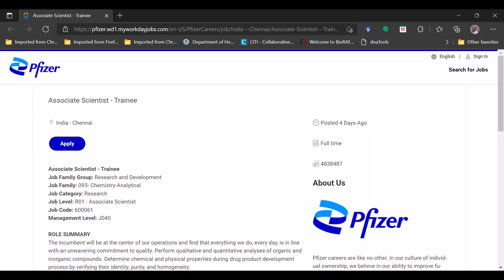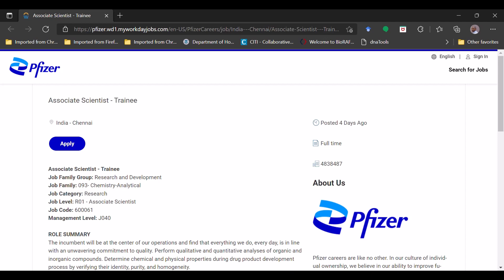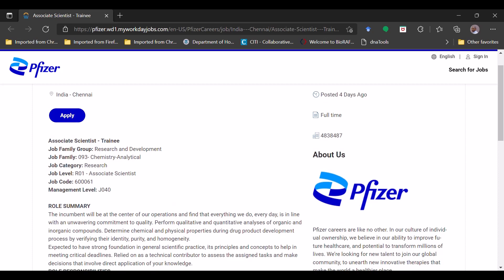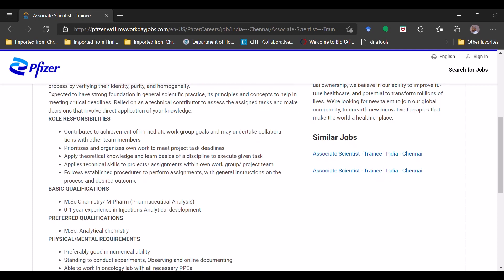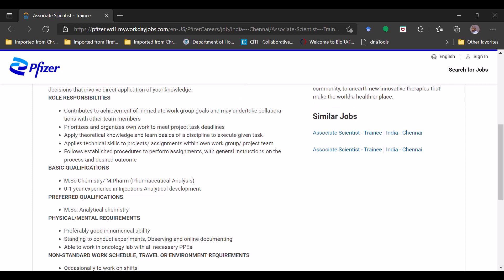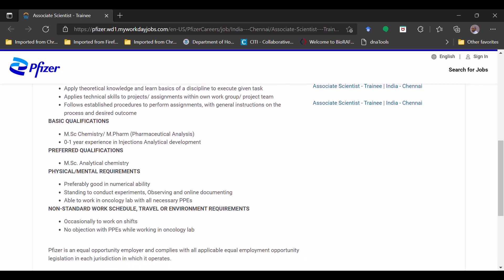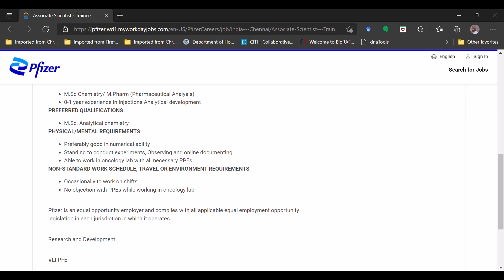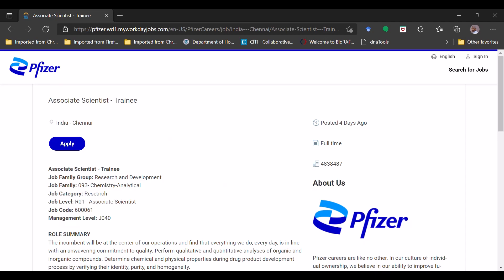MSc Chemistry Jobs Pharma Jobs Chemistry Jobs M Pharma Jobs Chemistry Job Vacancy 2022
@The Versatile Scientist
Pfizer Pvt Ltd invites online applications from Postgraduate candidates. For more information watch the complete video.